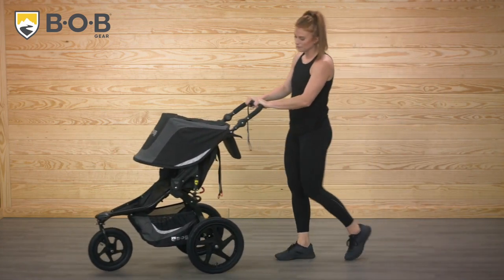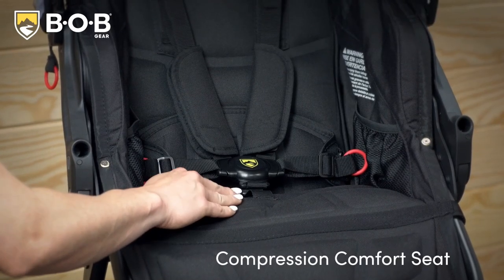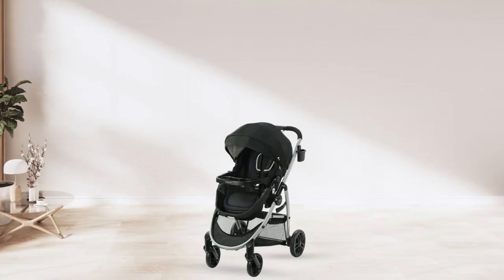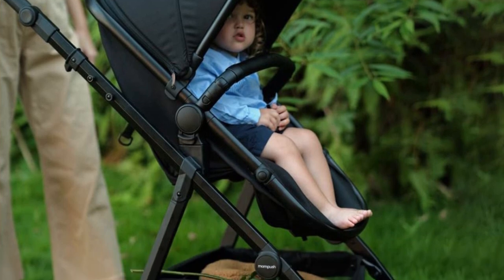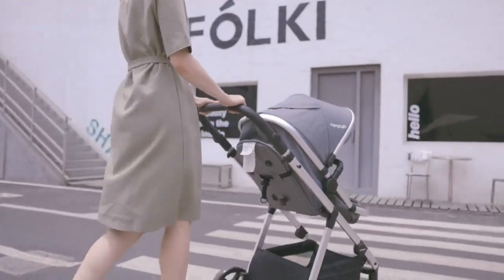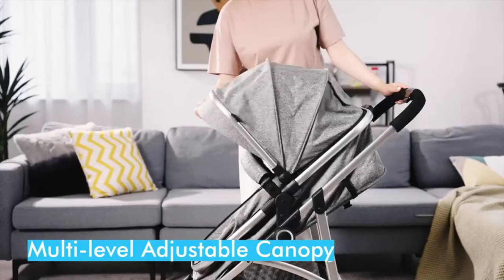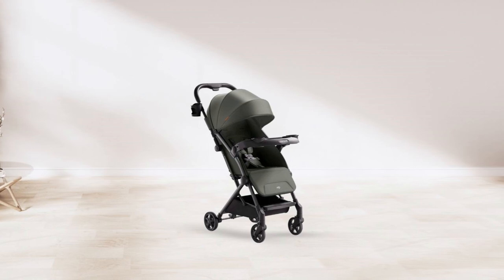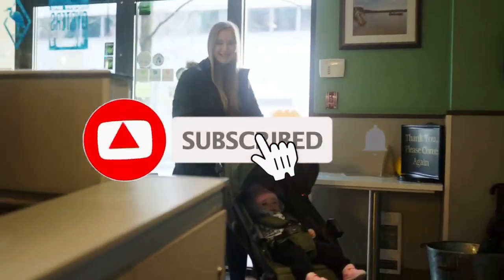Top 5 Best Baby Strollers In 2023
Hey everyone, in this video we are going to take a look at the Top 5 Best Baby Strollers In 2023. We've selected the best baby stroller for you.

► 1. BOB Gear Revolution Flex 3.0 Jogging Stroller
► 2. Graco Modes Pramette Stroller
► 3. Mompush Meteor 2 Baby Stroller
► 4. BABY JOY 2 in 1 Convertible Baby Stroller
► 5. Mompush Lithe V2 Lightweight Stroller

TIMESTAMPS:

00:00 - Introduction
00:33 - BOB Gear Revolution Flex 3.0 Jogging Stroller
02:00 - Graco Modes Pramette Stroller
03:26 - Mompush Meteor 2 Baby Stroller
05:31 - BABY JOY 2 in 1 Convertible Baby Stroller
07:21 - Mompush Lithe V2 Lightweight Stroller

When it comes to choosing the best baby stroller, parents seek a combination of safety, comfort, and convenience. In this list of the top 5 best baby strollers, we have carefully selected a range of options that cater to different needs. Claiming the number one spot is the BOB Gear Revolution Flex 3.0 Jogging Stroller, designed for active parents who enjoy outdoor adventures with their little ones. The Graco Modes Pramette Stroller secures the second position, offering versatility and functionality with its convertible design. For parents seeking a balance between affordability and quality, the Mompush Meteor 2 Baby Stroller ranks third. The BABY JOY 2 in 1 Convertible Baby Stroller, at number four, provides a space-saving solution with its convertible feature. Finally, the Mompush Lithe V2 Lightweight Stroller concludes the list, ensuring easy maneuverability and portability. Each of these strollers showcases unique features to cater to the diverse needs and preferences of parents and their babies.